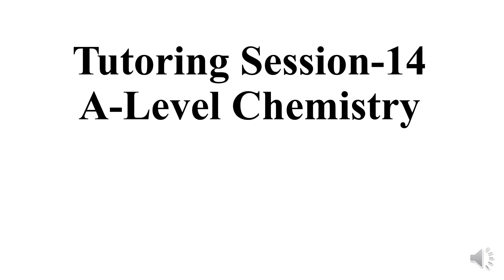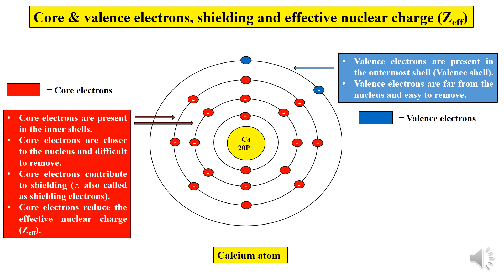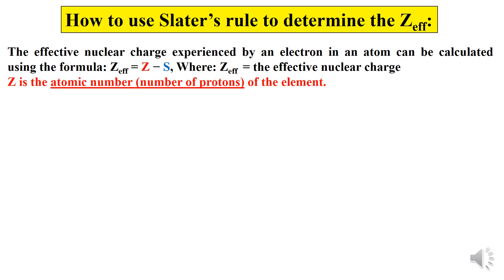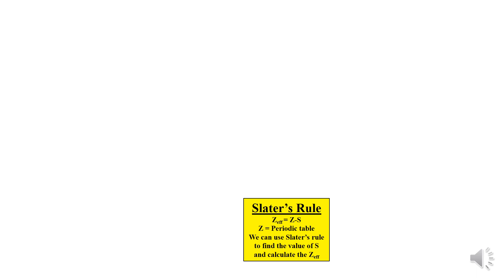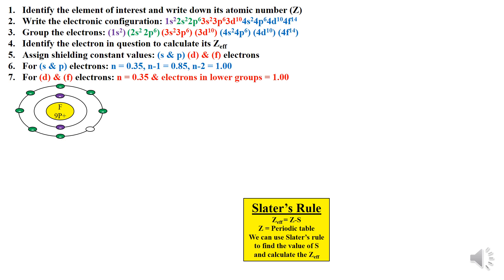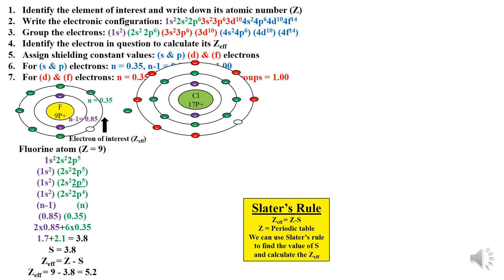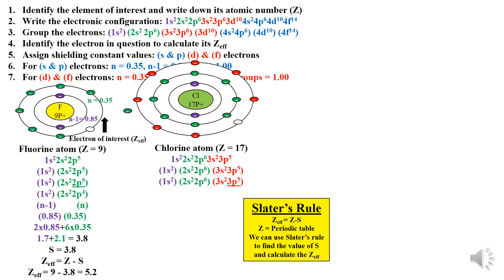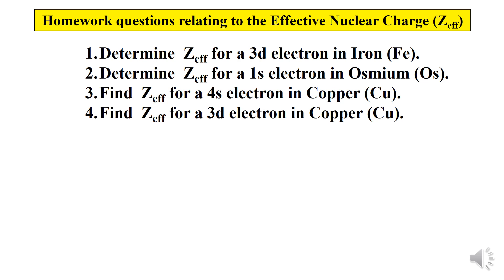SLATER’S RULES: How to calculate the effective nuclear charge (Zeff) of an electron in an atom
A simple explanation of SLATER’S RULES to determine the effective nuclear charge (Zeff) of an electron in an atom.
My video also covers some practice problems and homework questions.